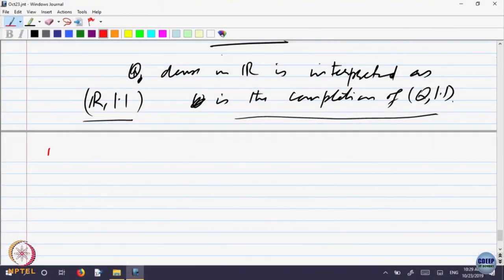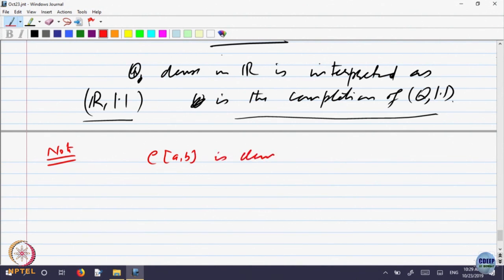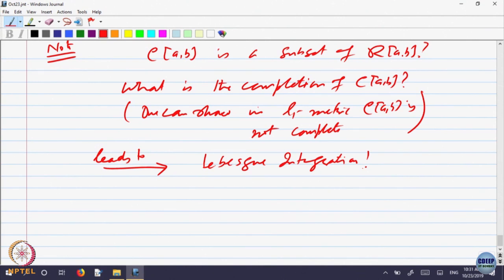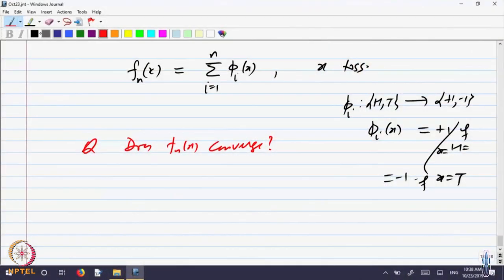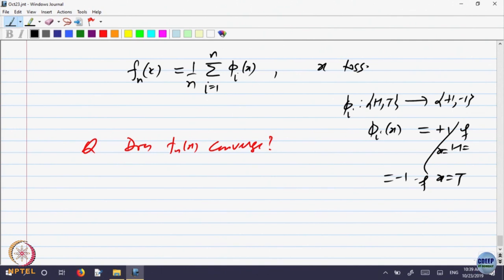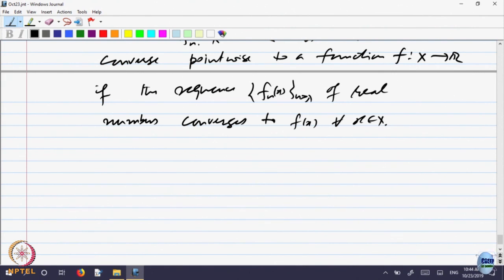Week 11-Lecture 61 : L^p Metrics - Part III